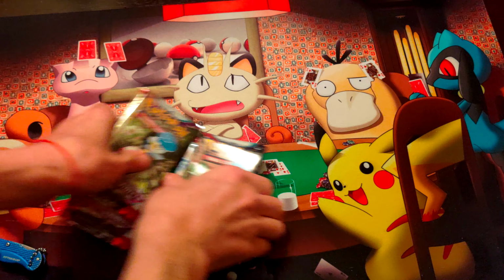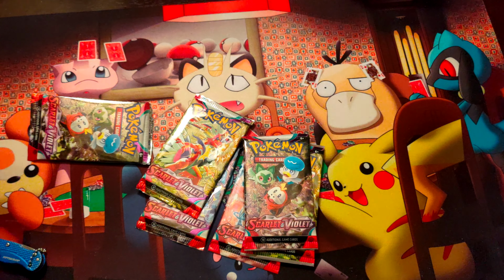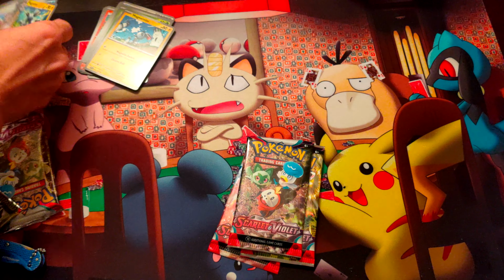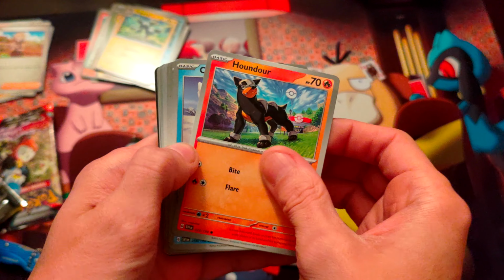Pokemon scarlet and violet 3 pack blisters